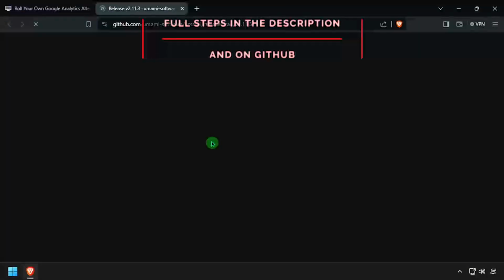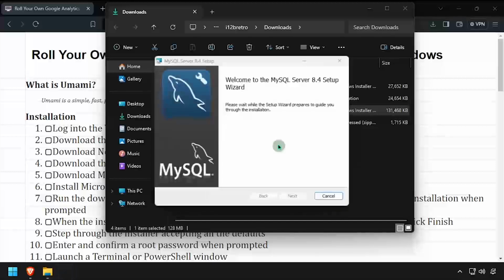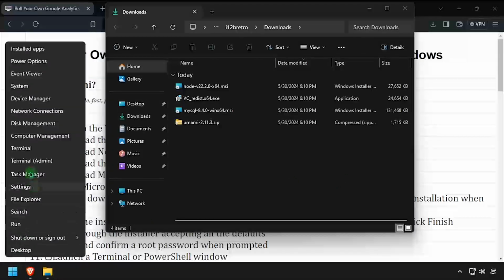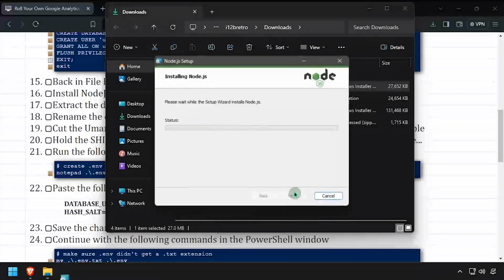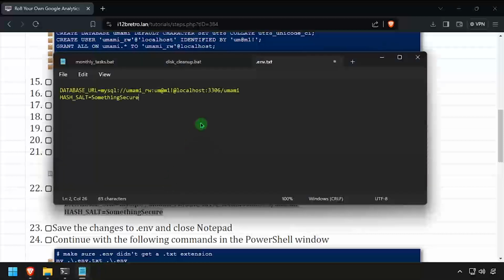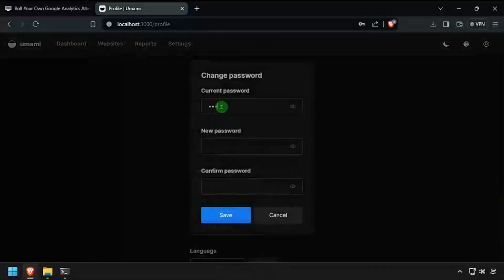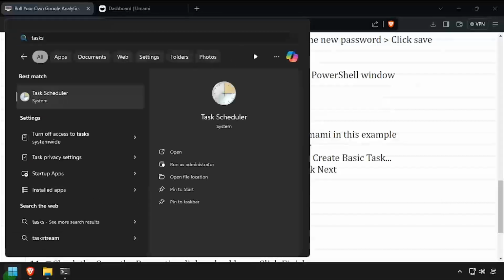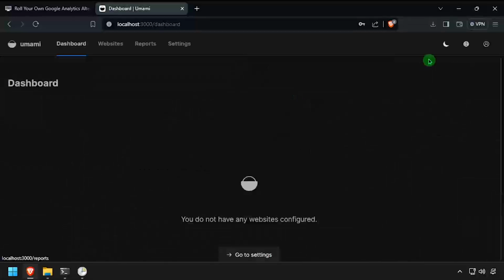Roll Your Own Google Analytics Alternative with Umami on Windows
What is Umami?
Umami is a simple, fast, privacy-focused alternative to Google Analytics.

Installation
   01. Log into the Windows device
02.
04.
05.
   06. Install Microsoft Visual C++
   07. Run the downloaded MySQL installer, accepting the defaults and selecting the Typical installation when prompted
   08. When the installation completes, make sure "Run MySQL Configurator" is checked ≫ Click Finish
   09. Step through the installer accepting all the defaults
   10. Enter and confirm a root password when prompted
   11. Launch a Terminal or PowerShell window
   12. Run the following commands to login into MySQL
         # change directory to mysql\bin
         cd "C:\Program Files\MySQL\MySQL Server*\bin"
   13. Authenticate with the root password set during the database configuration
   14. Run the following commands to create the database and database user
         CREATE DATABASE umami DEFAULT CHARACTER SET utf8 COLLATE utf8_unicode_ci;
         CREATE USER 'umami_rw'@'localhost' IDENTIFIED BY 'um@m1!';
         GRANT ALL ON umami.* TO 'umami_rw'@localhost;
         FLUSH PRIVILEGES;
         EXIT;
         exit
   15. Back in File Explorer, navigate to the Downloads directory
   16. Install NodeJS, accepting all defaults
   17. Extract the downloaded Umami files
   18. Rename the extracted folder Umami
   19. Cut the Umami folder to a location it can safely run from, C:\apps\Umami in this example
   20. Hold the SHIFT key and right click in the white space ≫ Open PowerShell windows here...
   21. Run the following commands in the PowerShell window
         # create .env file
         notepad .\.env
   22. Paste the following into the .env file
         DATABASE_URL=mysql://umami_rw:um@m1!@localhost:3306/umami
         HASH_SALT=SomethingSecure
   23. Save the changes to .env and close Notepad
   24. Continue with the following commands in the PowerShell window
         # make sure .env didn't get a .txt extension
         mv .\.env.txt .\.env
         # install dependencies
         npm install --force
         # build umami
         npm run build
         # run umami
         npm start
25.
   26. Login with the username admin and password umami
   27. Navigate to Settings ≫ Profile and click the Change Password button
   28. Enter the current password (umami) and enter and confirm the new password ≫ Click save
   29. Welcome to Umami

Run Umami on System Startup (Optional, but recommended)
   01. Press CTRL + C to kill the running Umami process in the open PowerShell window
   02. Open a text editor and paste the following
         :: Start Umami server
         cd /D "%~dp0"
         start "Umami" /b npm start
   03. Save the file as umami.bat in the Umami directory, C:\apps\umami in this example
   04. Click on the Start Button ≫ Type task ≫ Launch Task Scheduler
   05. Right click the Task Scheduler Library folder in the left pane ≫ Create Basic Task...
   06. Set the name to Umami and optionally set a Description ≫ Click Next
   07. For the Trigger, select When the computer starts ≫ Click Next
   08. For the Action, select Start a program ≫ Click Next
   09. Complete the form fields as follows:
         Program/script: "C:\apps\Umami\umami.bat"
         Add arguments:
         Start in:
   10. Click Next
   11. Check the Open the Properties dialog checkbox ≫ Click Finish
   12. In the Properties dialog, click the Change User or Group... button
   13. Type System in the Object name field ≫ Click OK
   14. Check the Run with highest privileges box
   15. Click OK to create the scheduled task
   16. Right click the Umami task ≫ Run
   17. Refresh the open web browser to verify Umami is now running from the scheduled task